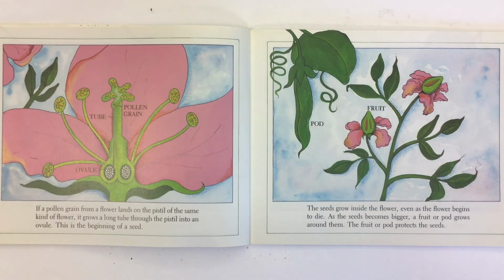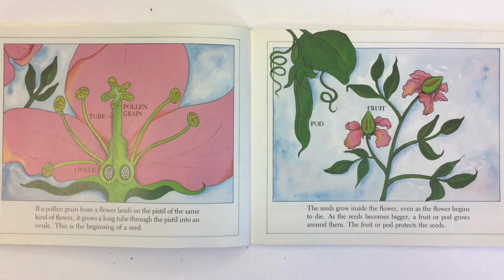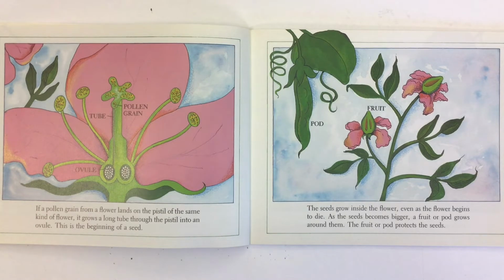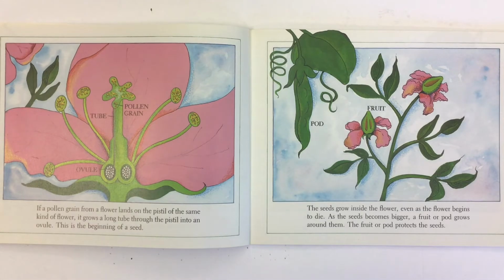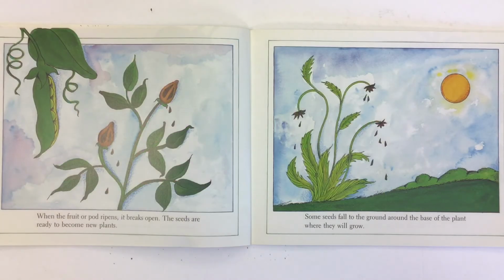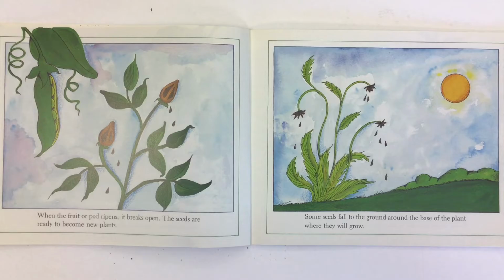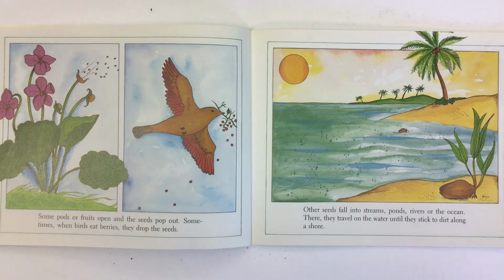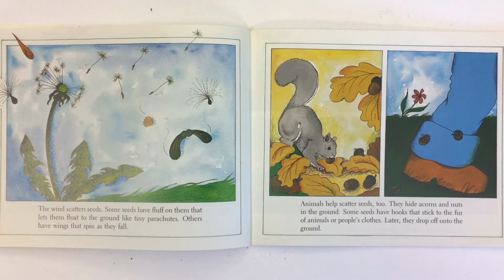From Seed to Plant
Mr. C. reads aloud the non-fiction book about seeds that grow into plants by Gail Gibbons.